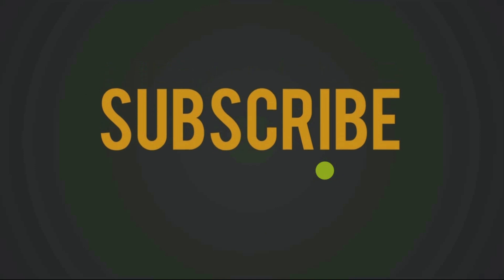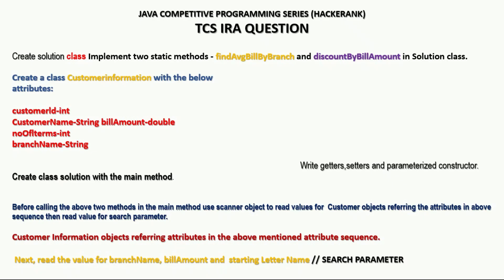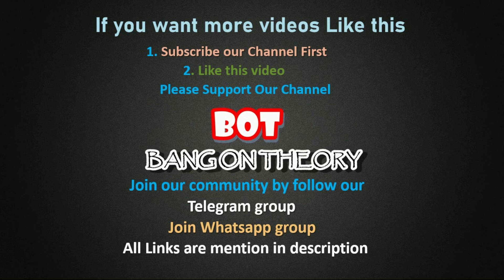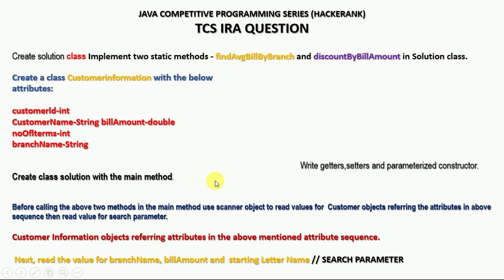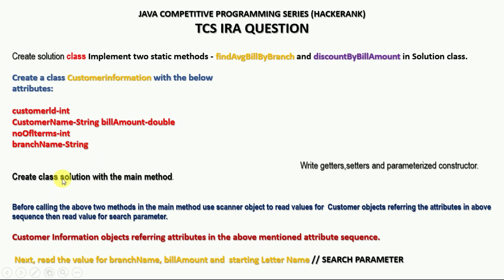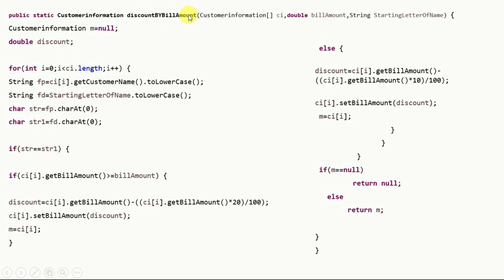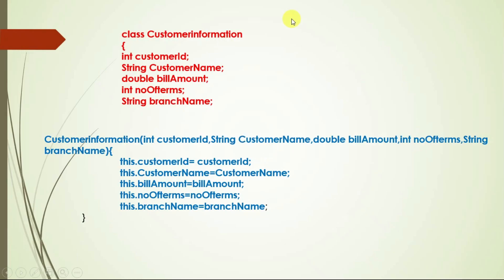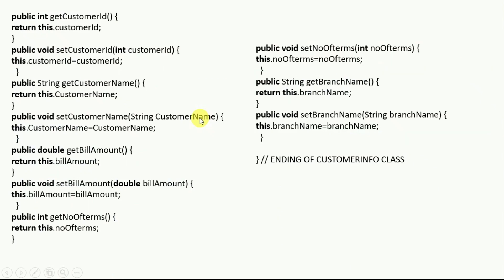TCS IRA 23 JULY JAVA Question with Solution | FULL EXPLANATION | TCS OPA Solutions | JAVA HACKERANK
Hello Friends Welcome to Bang On Theory(BOT),

JAVA CODING QUESTION ASKED IN
TCS IRA PROCTORED ASESSEMENT
23 JULY 2020

We are also giving Tips and updates regarding Placement Job Prepration ,Recruitment and Internships for 2020 Batch ,2019 Batch and 2018 Batch of B.TECH/B.E,M.TECH,M.E,B.SC.. DIPLOMA Undergraduate or graduate for CSE,EEE,CE,ECE,IT Students.

Download APP (PLACEMENT HUB) FOR ALL UPDATES-
(AVAILABLE ON PLAY STORE)

PLACEMENT PREPRATION SERIES
(HR ROUND)
(GD ROUND)
(LEAD GD ROUND)
(MR ROUND)
(MISTAKES TO AVOID IN JOB INTERVIEW)
(HOW TO JUSTIFY EDUCATION AND EMPLOYMENT GAP)

Branch -CS,

If you have any problem you can freely comment...

1 - Latest Job and Internship Updates
2 - Information of websites and companies which provide Online Courses with Certificates and Latest Online Internships and Job Updates.
3- Placement Prepration Content
4 - Programming Tutorial Series
The content in this useful video is strictly for Educational and Informational purposes only.